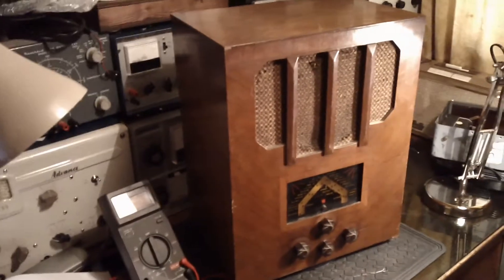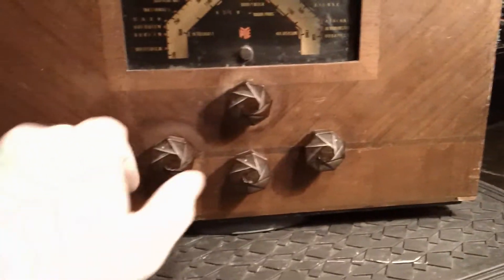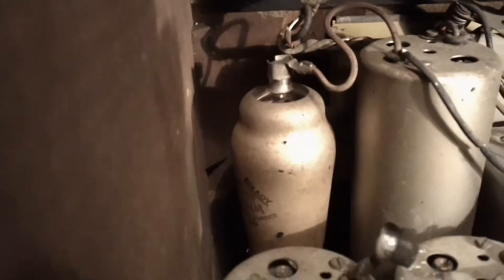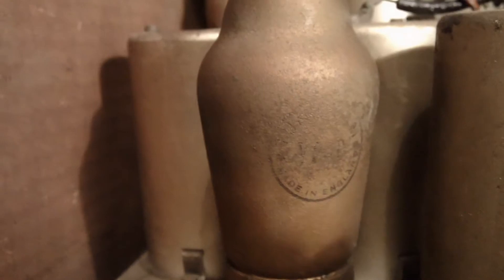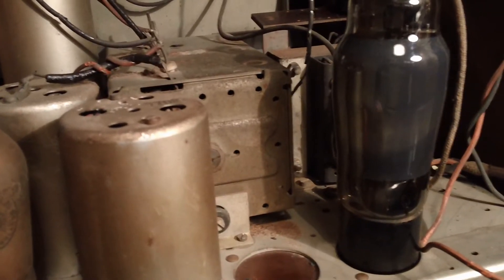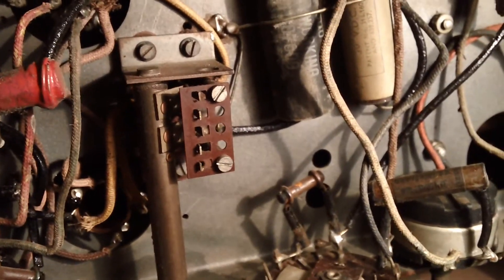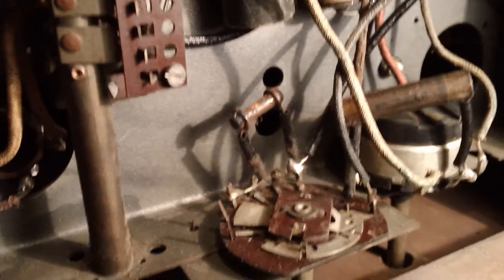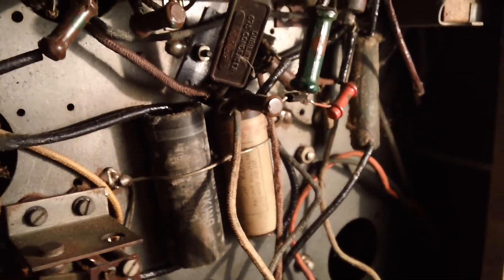Pye QAC2 valve radio from 1937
A Pye QAC2 from 1937. A look over this AC 'short' superhet which hopefully (i.e if the coils are all OK) will be a long term project over the summer.  My use of the term 'short superhet' in the case of the QAC2 refers to it having an IF amplifier but with the Detector diode within the Output valve i.e no separate Detector valve. It can also mean without an IF amplifier and the signal passes from the Frequency Changer directly to the Detector/AF amplifier and on to the AF Output valve or the detector is within the IF valve. Either way, it's one less valve than the usual.